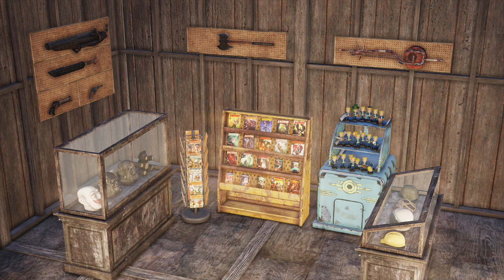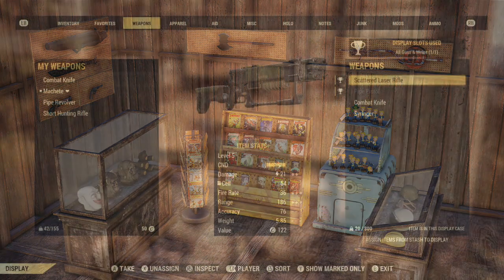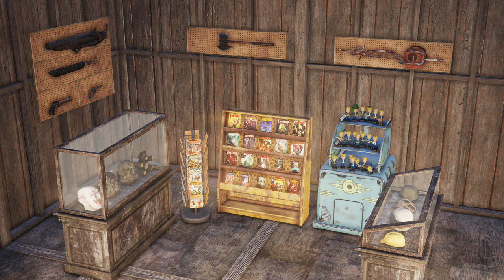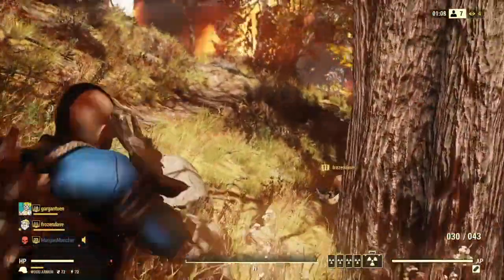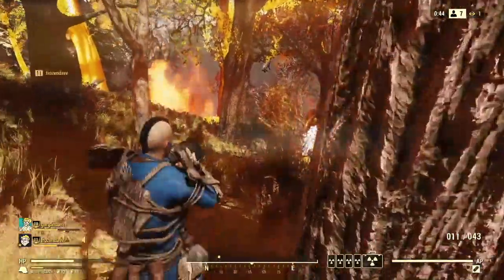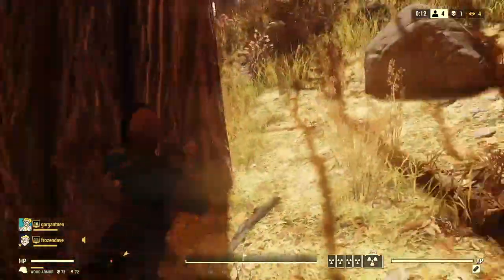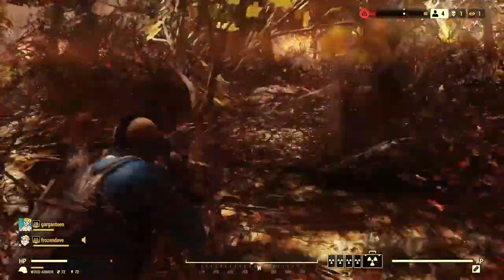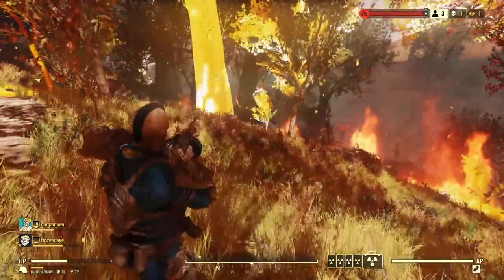Fallout 76 Update Display Cases And More Caps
Preview of the upcoming Fallout 76 Patch 12 Update. Including display cases, Charleston Capitol, higher cap limit, Nuclear Winter balance updates and the addition of a staircase quick kit.

Art Prints